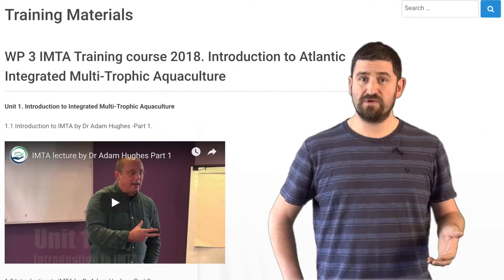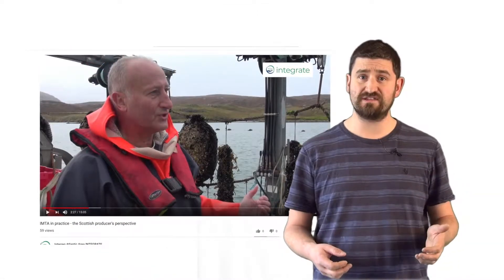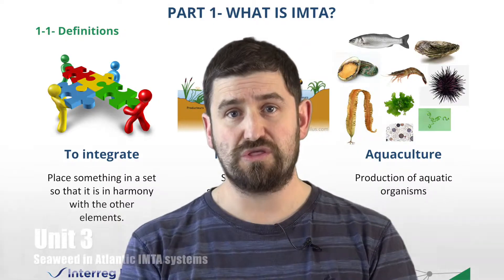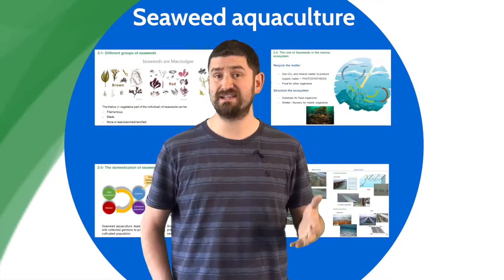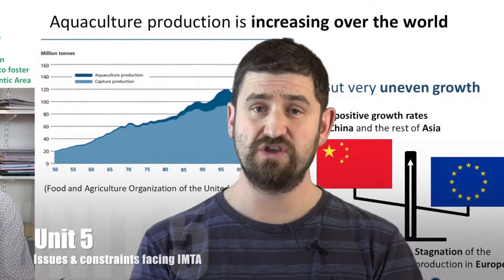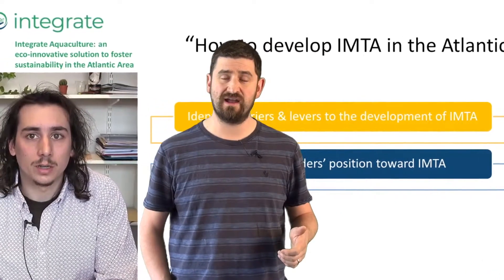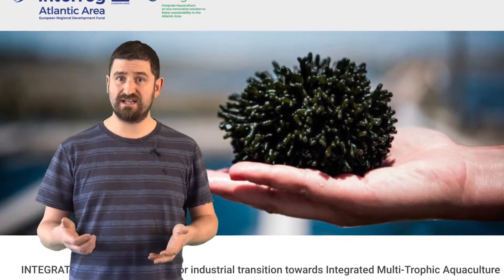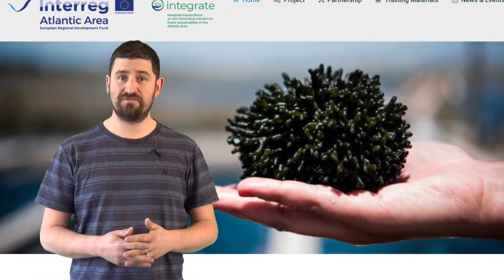Introduction of the INTEGRATE project online training material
Lars Brunner, Support Scientist at The Scottish Association for Marine Science (SAMS), introducing the project's online training material